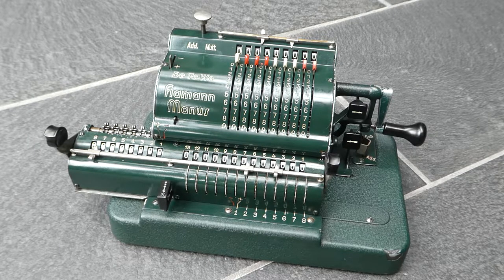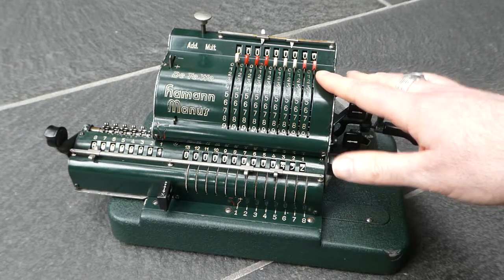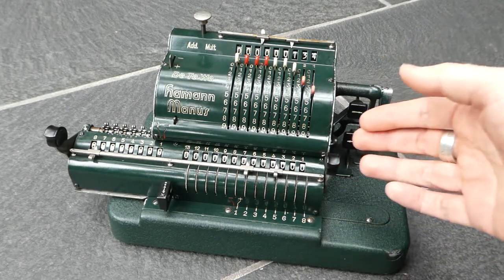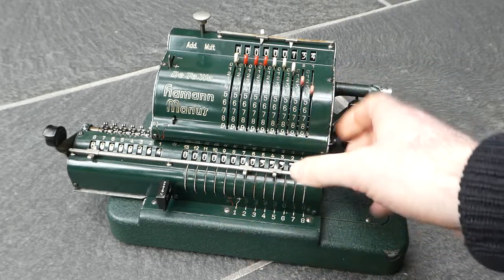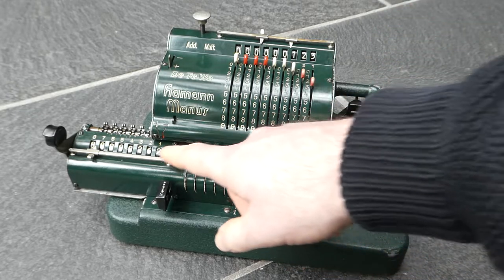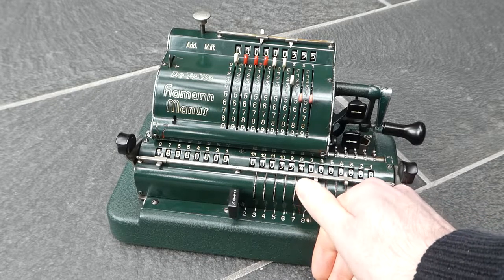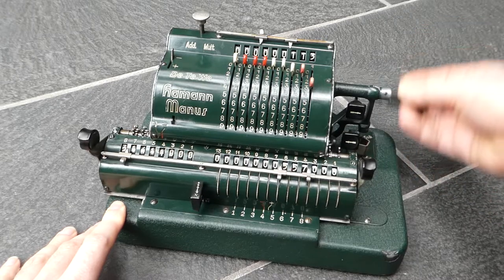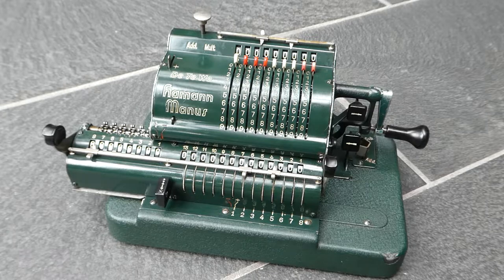The Hamann Manus E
The Hamann Manus E is a mechanical calculator made between 1948 and 1953. It looks like a pinwheel calculator, and is used in much the same way except that subtraction is done by flipping a switch rather than turning the crank in the opposite direction. It can do automatic division.

0:00 Introduction, History
0:35 Addition
0:57 Clearing the input
1:40 Clearing the register and counter
2:05 Multiplication
3:10 Subtraction
4:17 Division
6:30 Outro